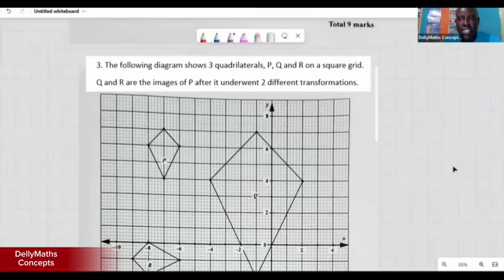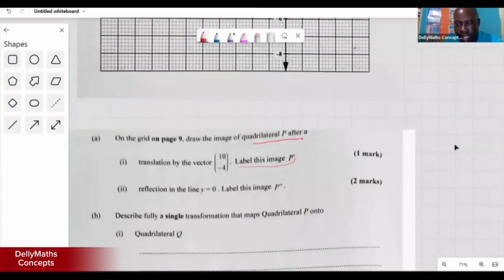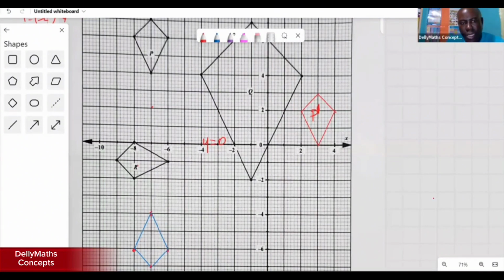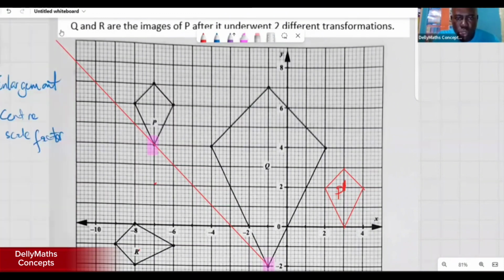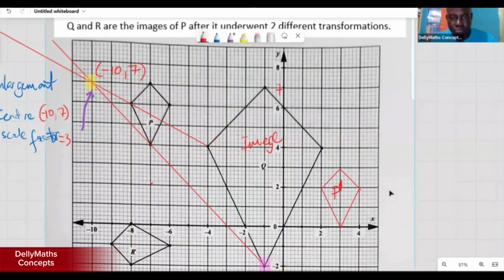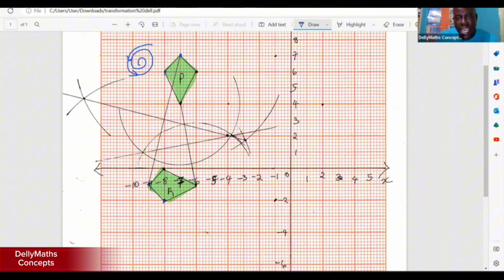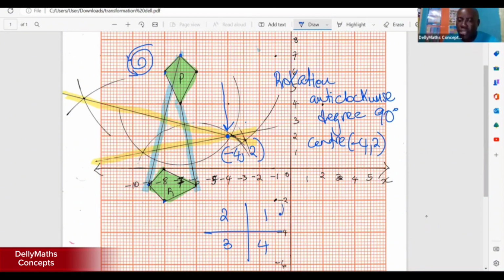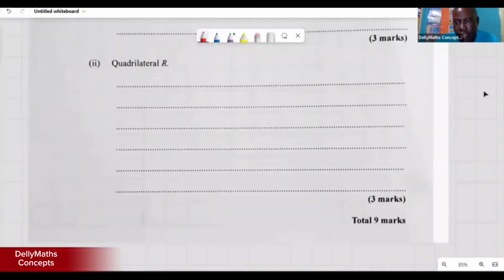Csec Mathematics 2024 P2 Q3 Transformation (CXC MATHEMATICS 2024 SOLUTIONS TRANSFORMATION)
Key Ideas looked at:
Translation
Reflection
Rotation
Enlargement